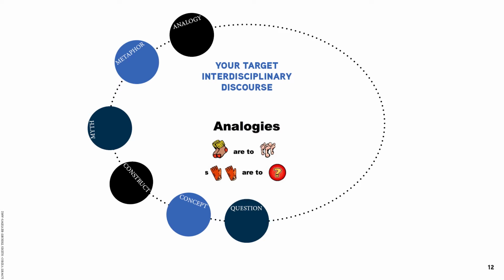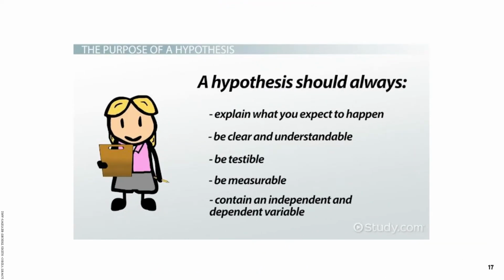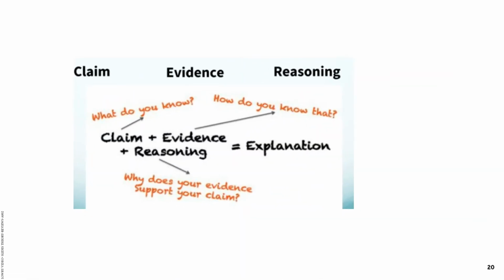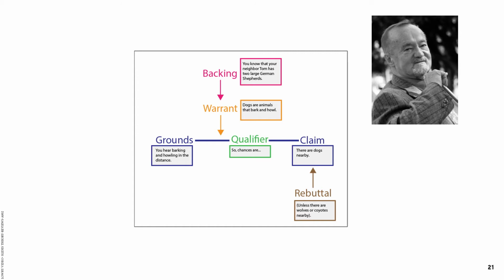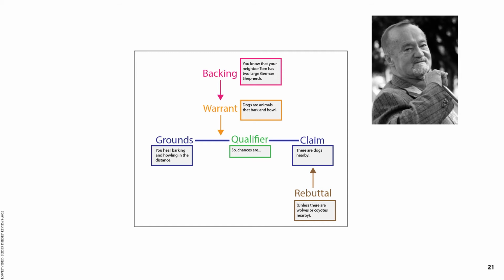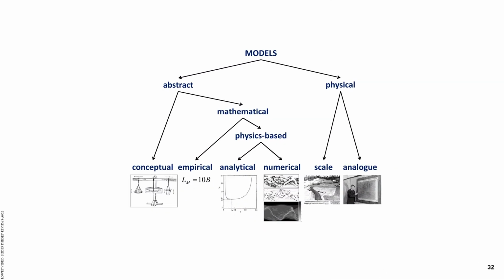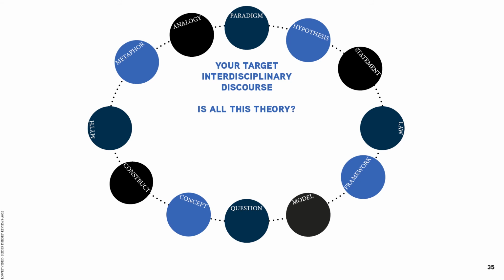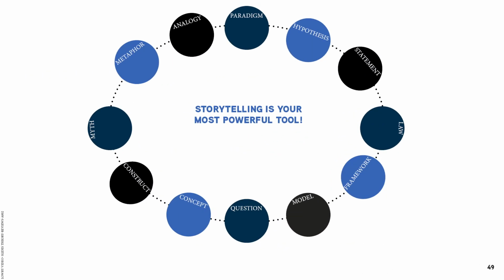Connecting an interdisciplinary research discourse to artifacts of theory, Part II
This is part II of the same series as described in part I. In this portion, I complete my presentation on the key artifacts of theory.